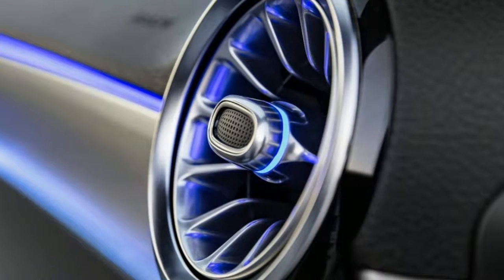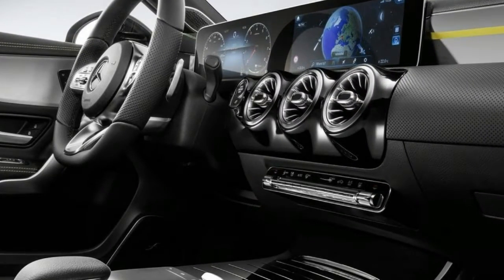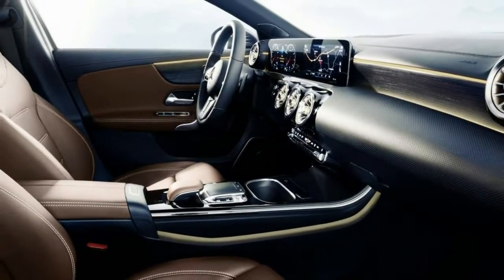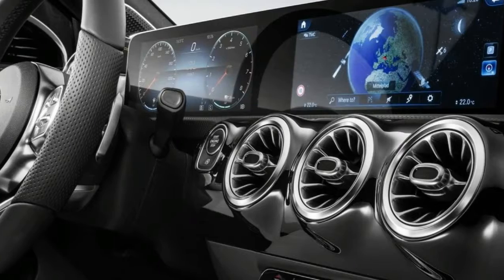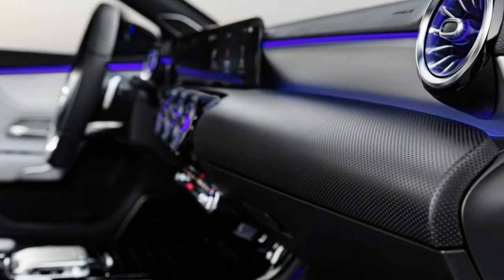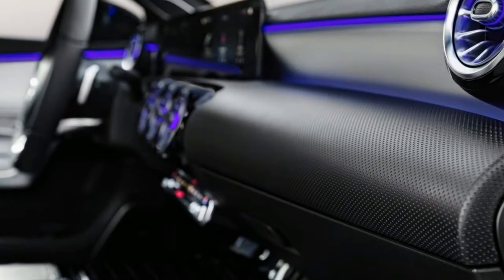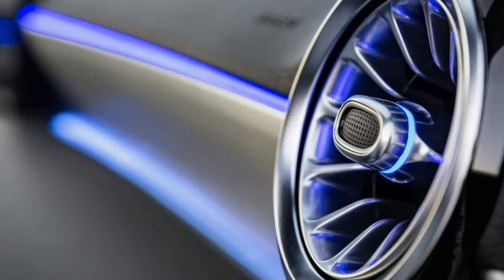2018 Mercedes A Class High Tech Interior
2018 Mercedes A Class High Tech Interior

2018 Mercedes A Class has gone back to the drawing board with the A-Class’ interior as the W177 model due to go on sale in 2018 is going to have an entirely different cabin compared to the current model. The first change you will probably observe is the dual display layout derived from the more expensive model of the range, but the screens will stick out rather than being fully incorporated into the dashboard like they are on the E-Class, for example.